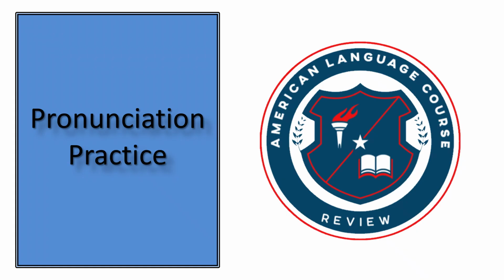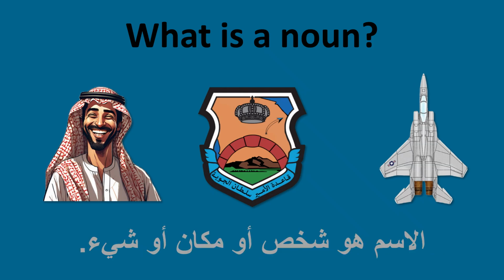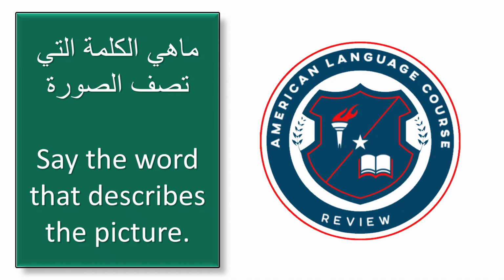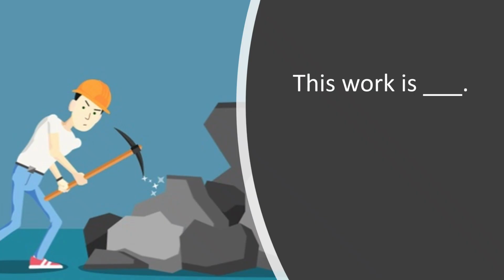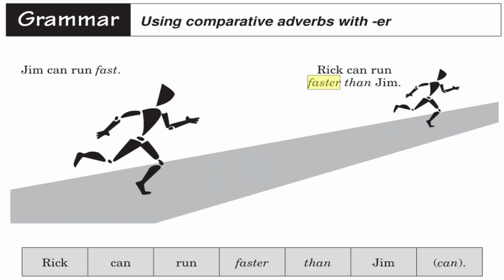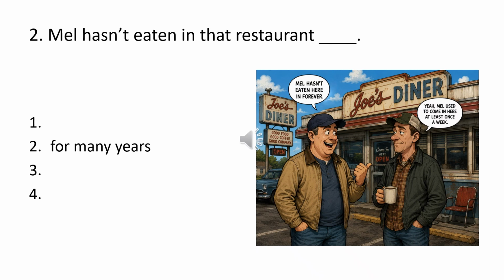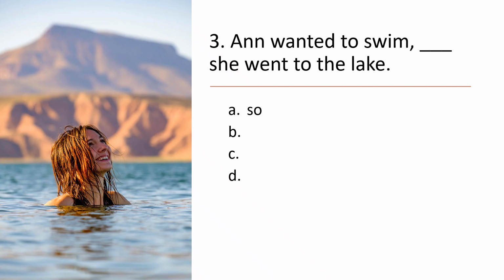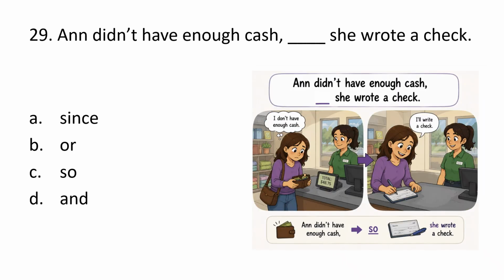DLI ALC BOOK 12 4 VIDEO REVIEW